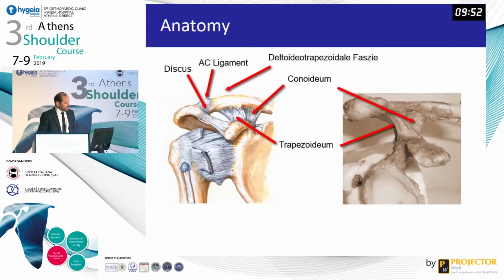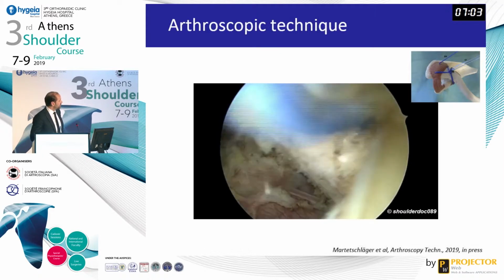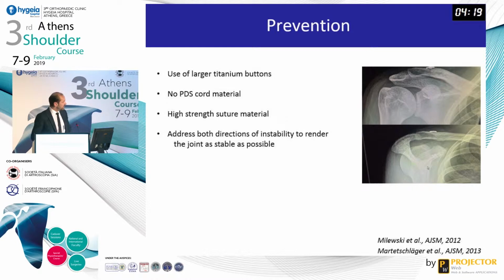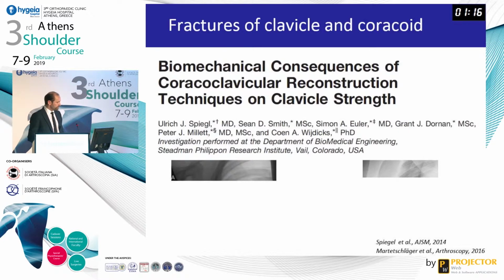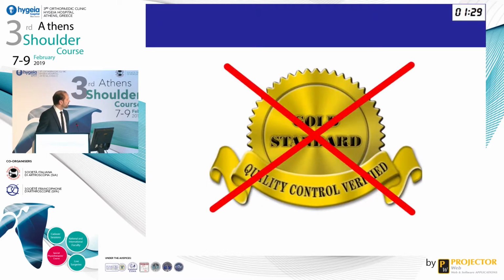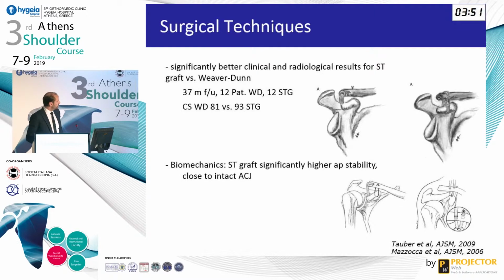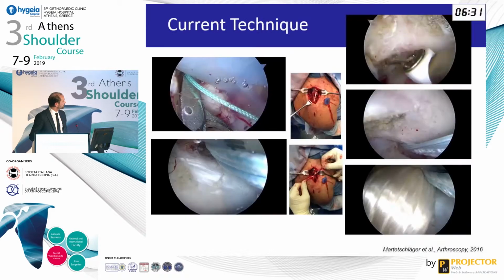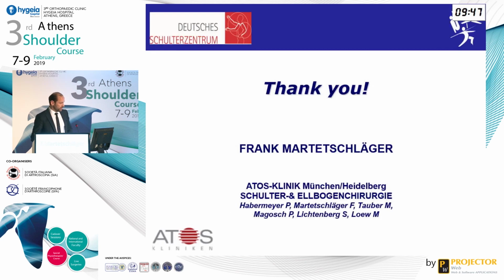Current concepts for the management of chronic AC joint instability - Frank Martetschläger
Current options for treatment of acute AC joint dislocation.
How to best restore the 3D function.